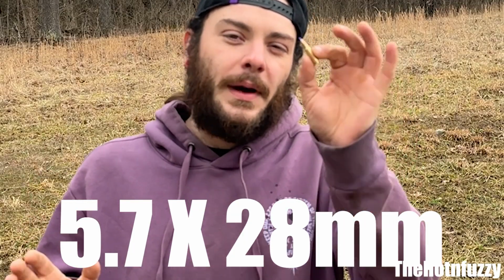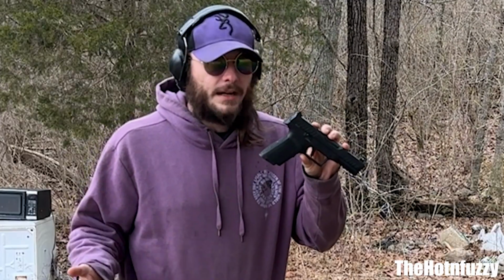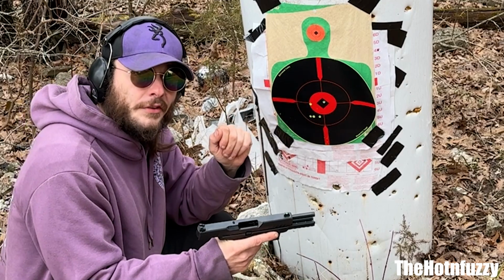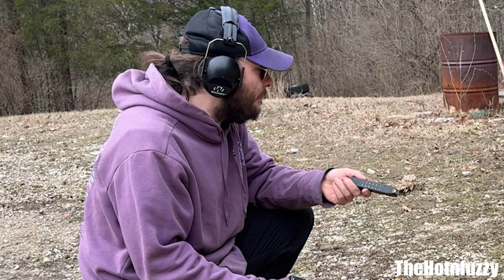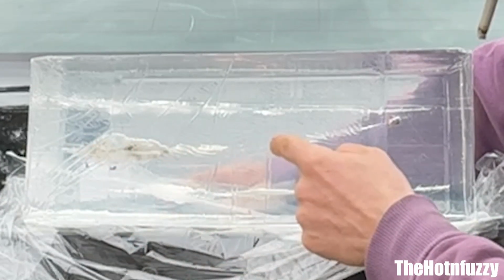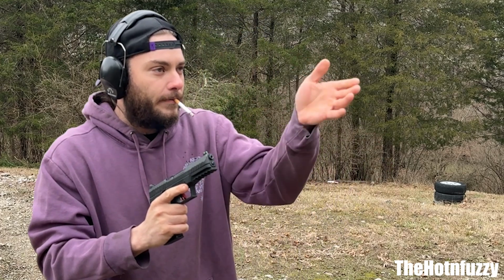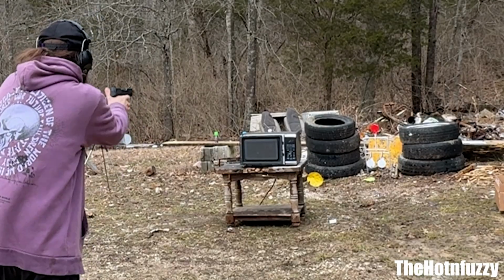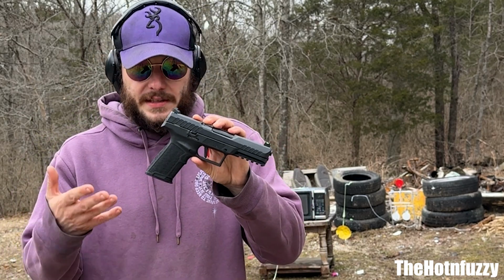Poor Man’s FN Five-seveN - Tisas PX-5.7 Review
The Tisas PX-5.7 is a fairly new handgun coming into the United States out of turkey chambered in the wonderful 5.7X28mm cartridge and so far has had a decent reputation.
BUT will it hold up to our tests? LETS FIND OUT!